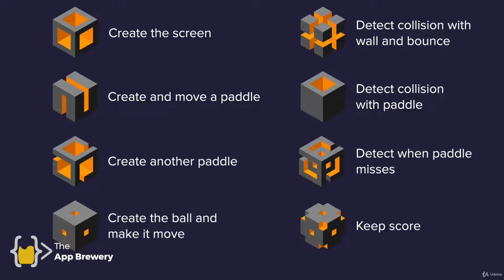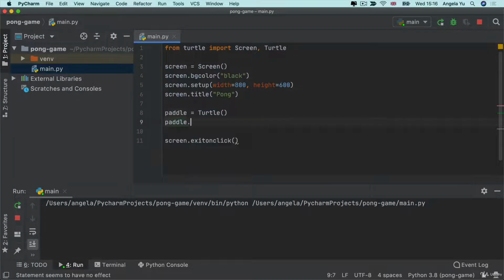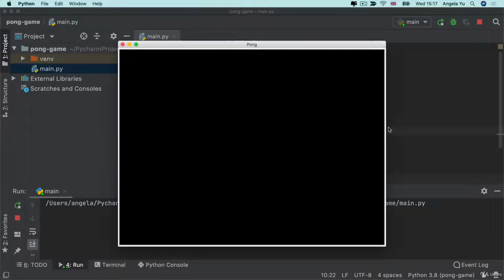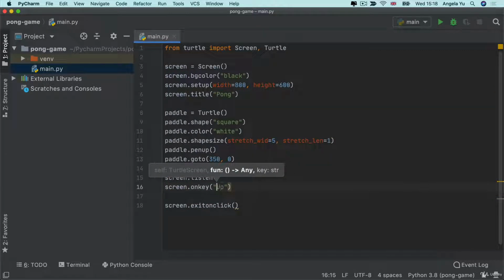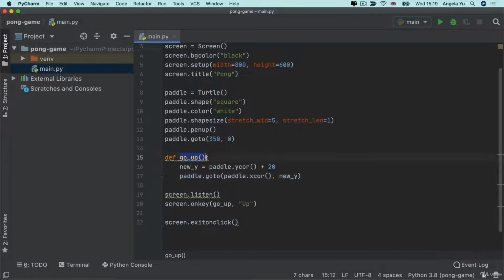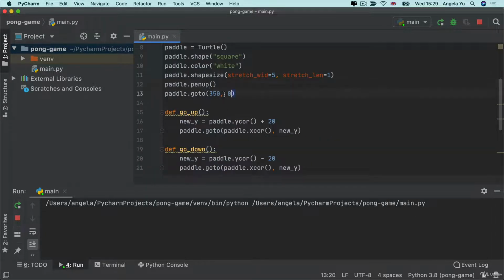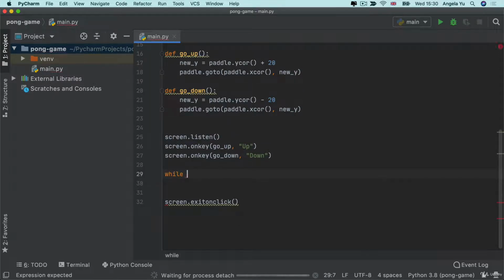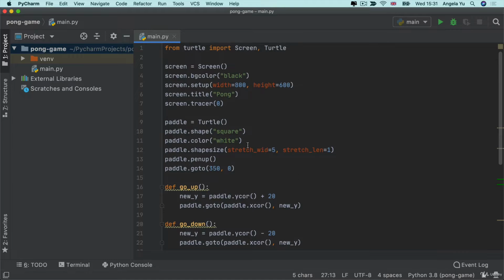Create a Paddle that responds to Key Presses | 100 Days of Code: The Complete Python Pro Bootcamp